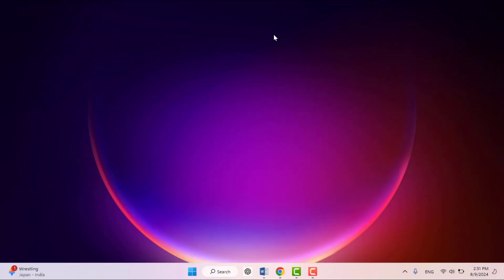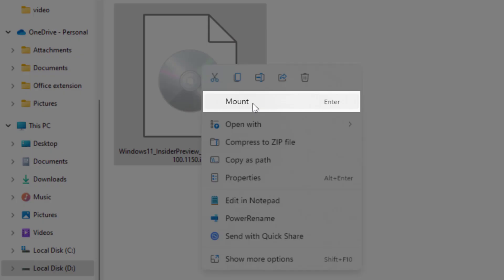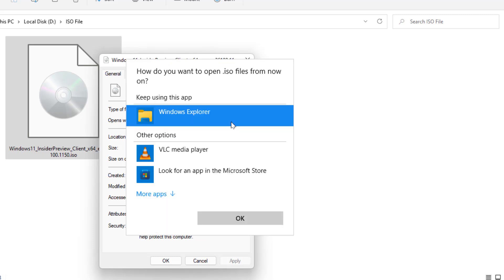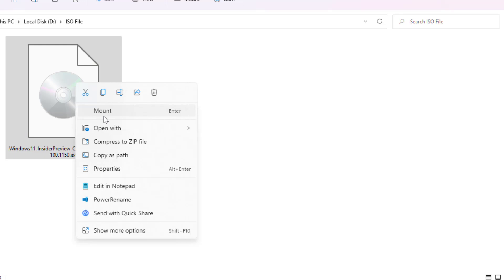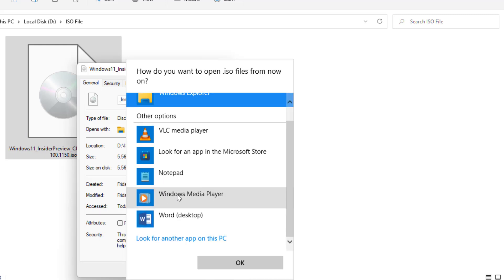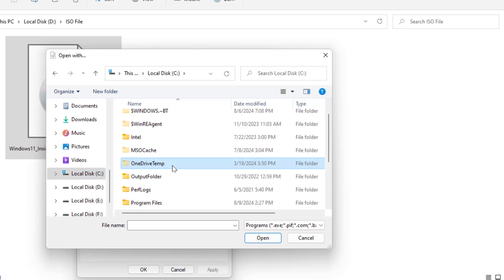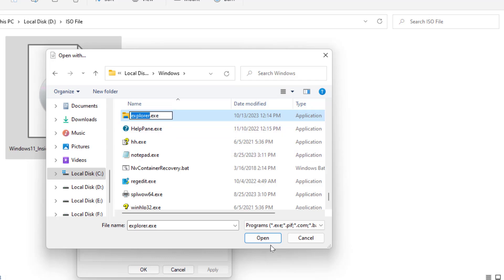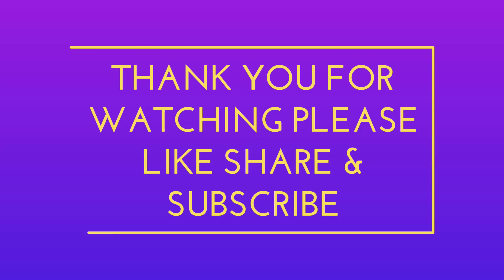How to Fix Mount Option is Missing for ISO Files in Windows 11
How to Get Back Missing Mount Option on Right Click Menu for ISO File on Windows

Lost the "Mount" option from your right-click menu for ISO files on Windows? Don't worry! In this video, we'll guide you through the steps to restore the "Mount" option so you can easily access and use your ISO files directly from the context menu.